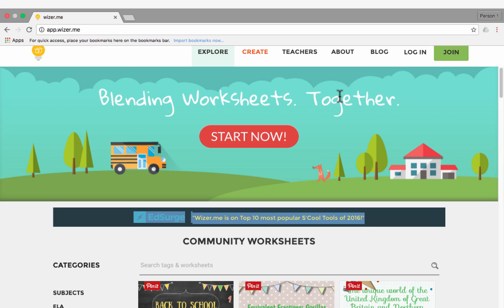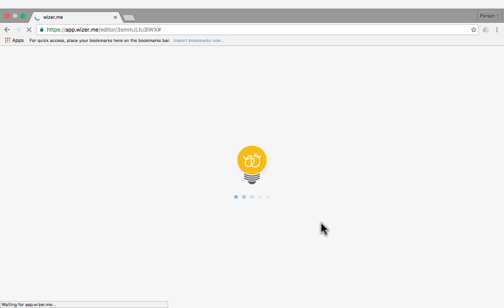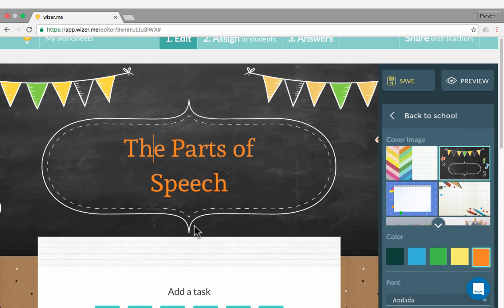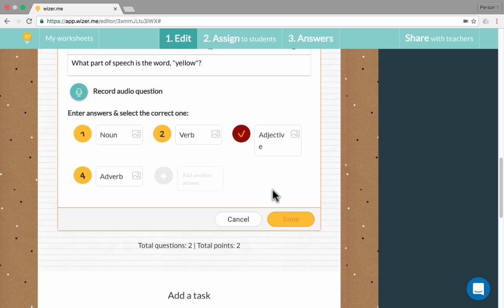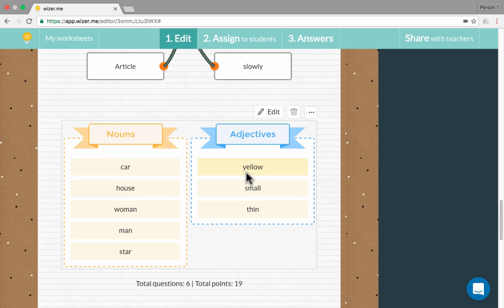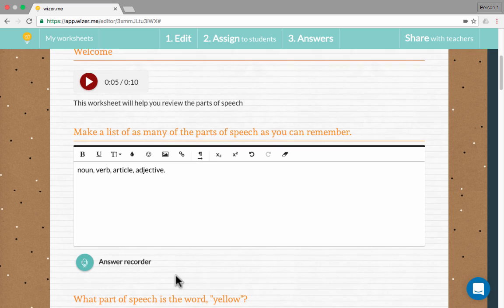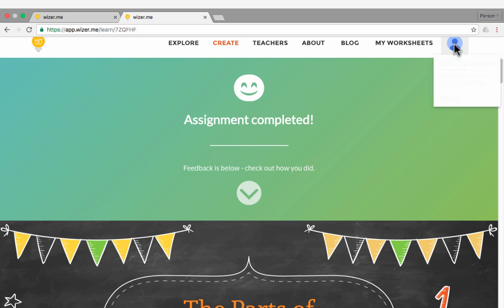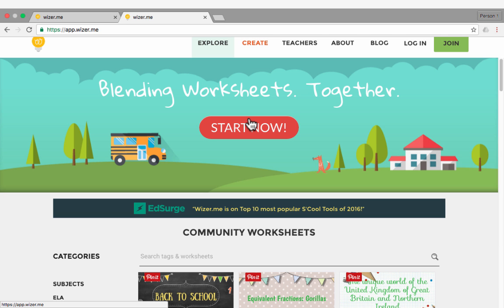Wizer.Me Tutorial - Using Wizer Me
Learn how to use Wizer.me to create digital worksheets / online learning experiences.  You can add a variety of elements to your worksheets, including fill-in-the-blank activities, matching activities, drawing activities, and more!